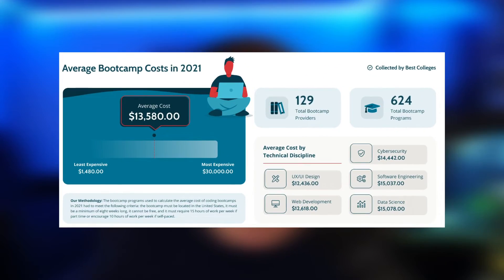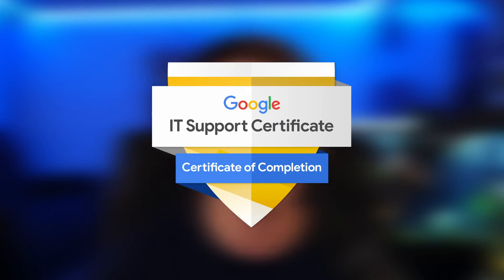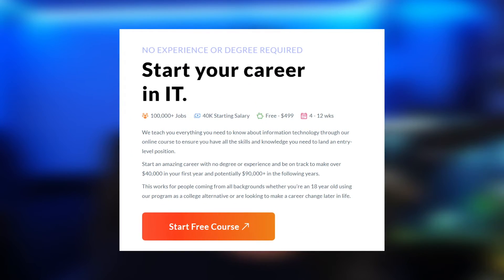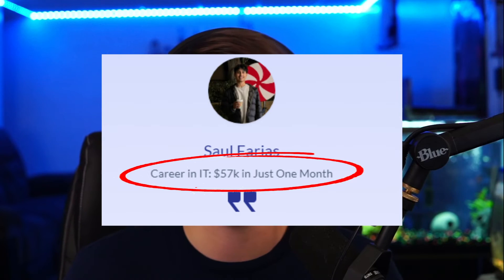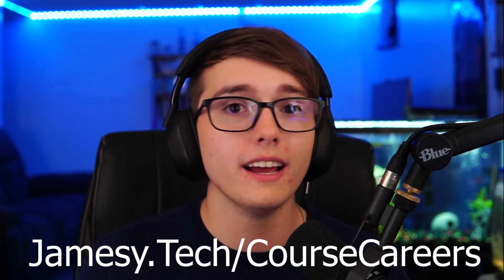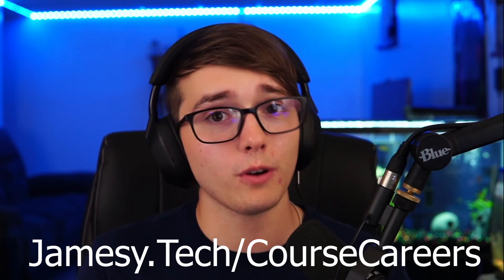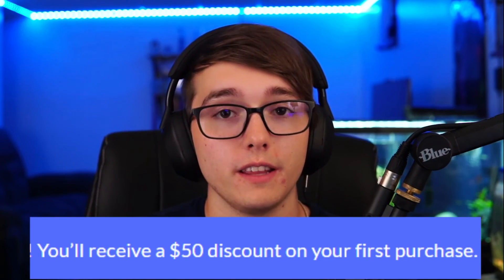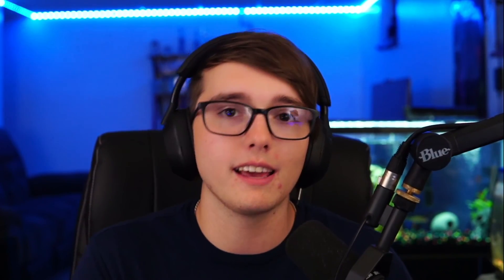FASTEST Way to Learn IT Help Desk and ACTUALLY Get a Job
In today's video, I'll go over how to get into IT fast. More specifically the IT Help Desk field. This video will go over a few of the possible pathways and show you one of the fastest ways to get a job in IT Help Desk.